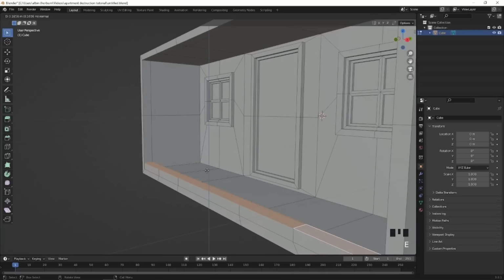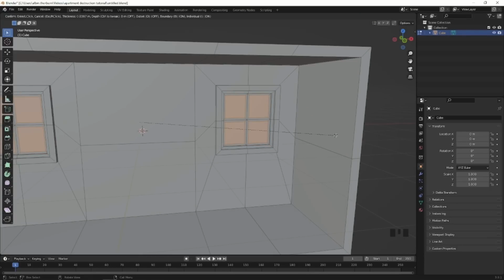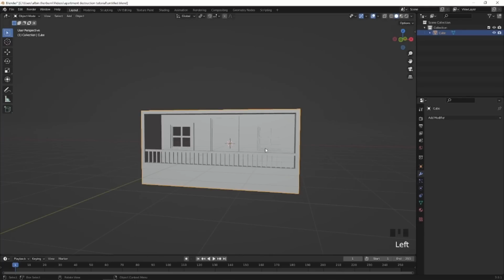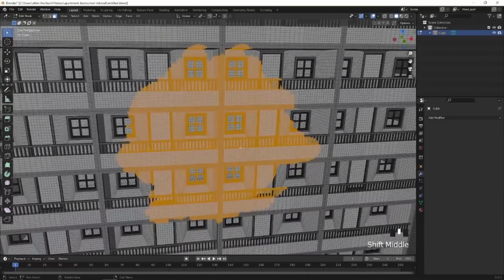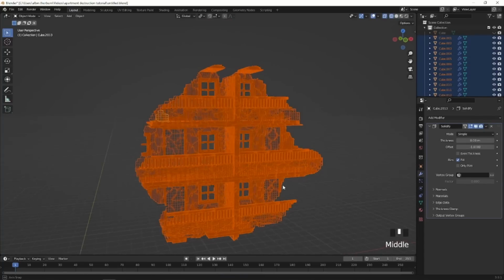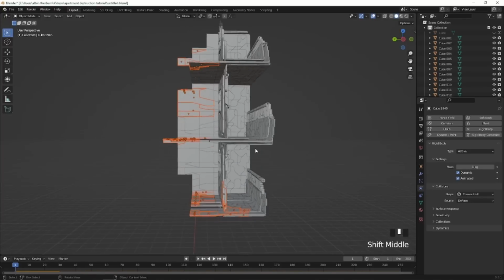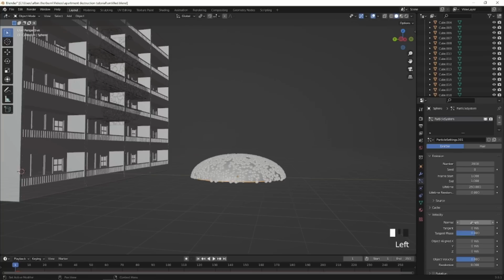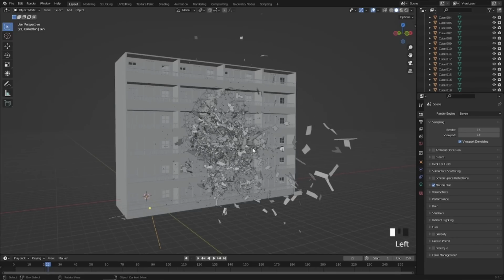Realistic building destruction effects in blender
Timestamps:
00:00 - intro
00:33 - building the apartment
04:36 - fracturing
08:13 - adding physics
09:58 - simulating
10:43 - adding particles
13:25 - outro